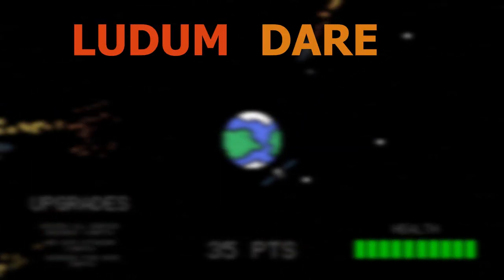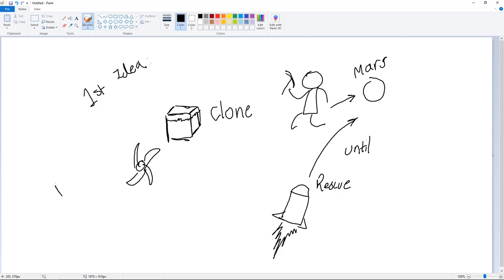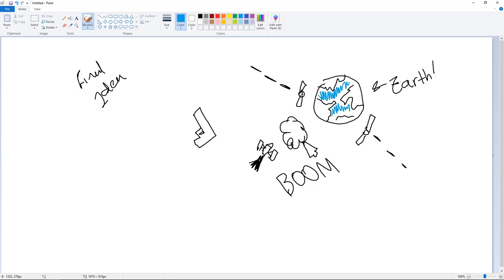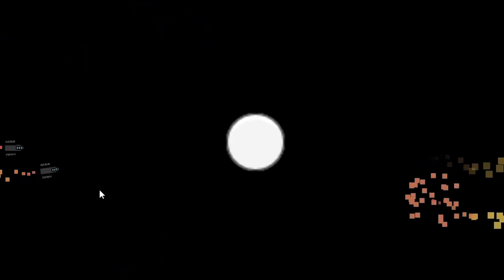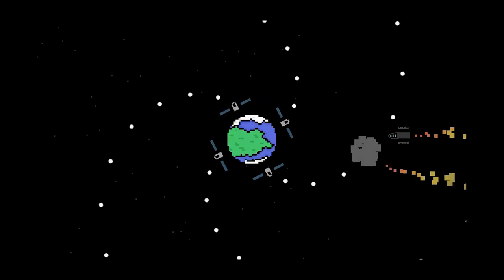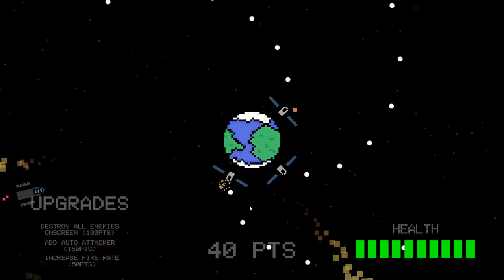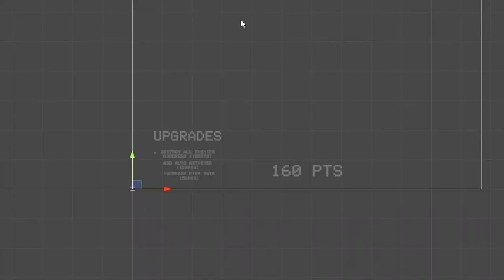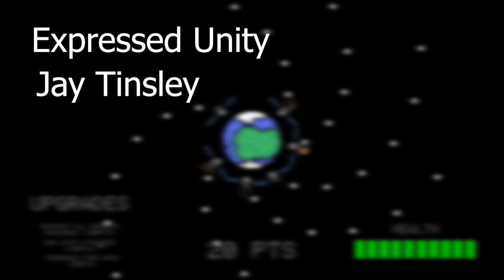I Made A Game in 48 Hours! - Ludum Dare 45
Welcome back! Today I will show you guys my journey on creating my LudumDare submission, Defenders which I made within 48 hours! Enjoy!